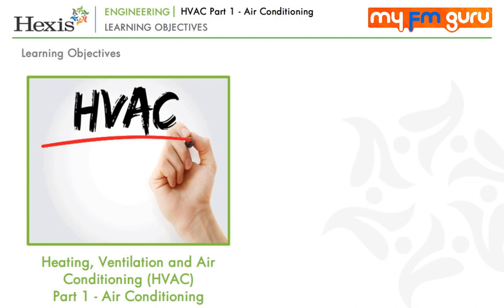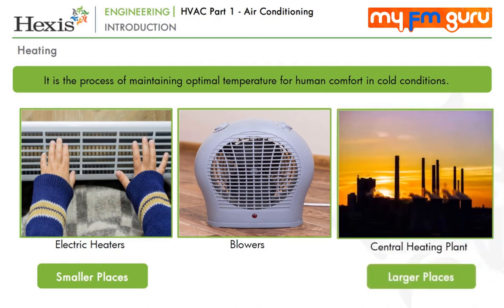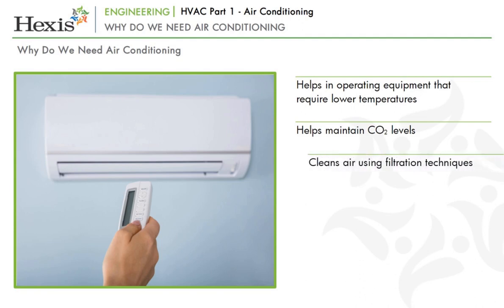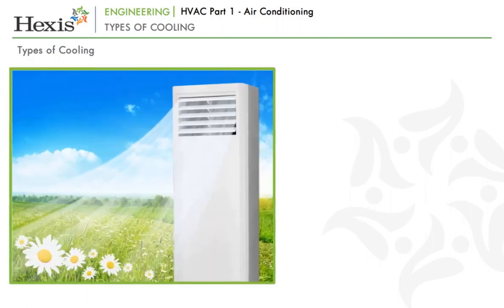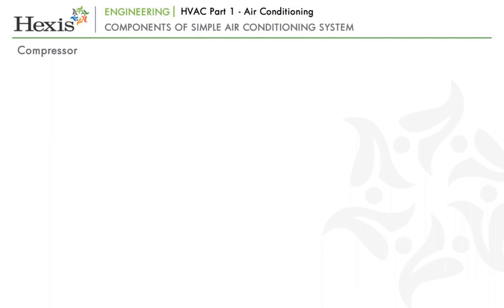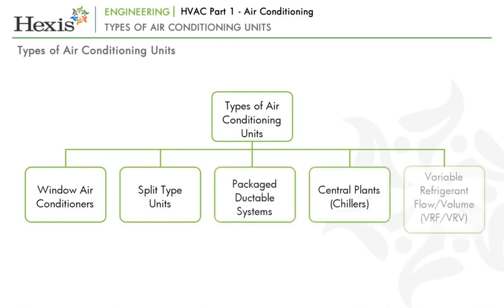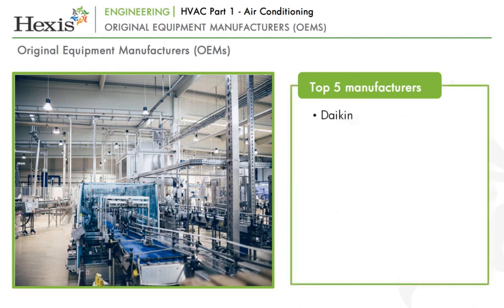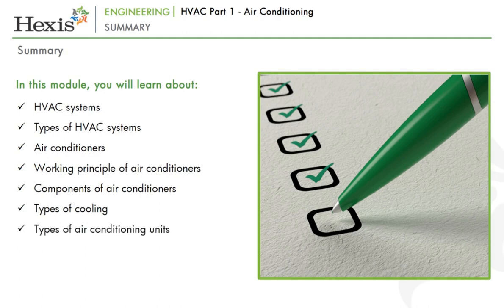HVAC Part 1 - Air Conditioning | Foundation course in Facilities Management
HVAC (heating, ventilation, and air conditioning) is a critical component of facility management, as it plays a key role in maintaining a comfortable and healthy indoor environment. The HVAC system is responsible for regulating the temperature, humidity, and air quality within a building, ensuring that it is safe and comfortable for the occupants. This includes providing heating and cooling as needed, as well as ensuring that there is enough fresh air circulating to prevent the buildup of harmful pollutants. Facility managers are responsible for the maintenance, repair and replacement of HVAC equipment and systems, as well as for monitoring energy usage and implementing energy-efficient practices. Air conditioning is a key aspect of Facilities Management as it helps to create a comfortable indoor environment, especially during hot weather conditions. Facilities managers are responsible for the maintenance, repair, and replacement of air conditioning equipment, including air handlers, chillers, and ductwork. They also ensure that the air conditioning system is properly sized for the space and that it is operating at optimal efficiency. This can include regular preventative maintenance, such as cleaning and replacing filters, as well as monitoring energy usage and implementing energy-efficient practices. In addition, facilities managers must ensure that the air conditioning system complies with all relevant building codes and safety regulations, such as those related to fire safety and indoor air quality. They may also be responsible for designing and implementing emergency procedures in case of equipment failure or other issues. It's important to note that air conditioning is not only a comfort issue, it also plays an important role in maintaining indoor air quality (IAQ) by removing pollutants, allergens and moisture.